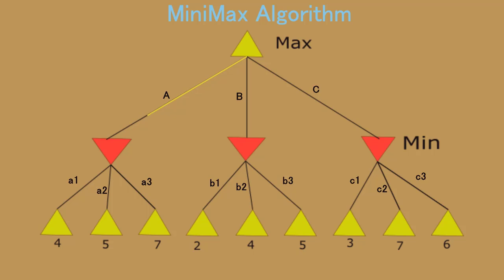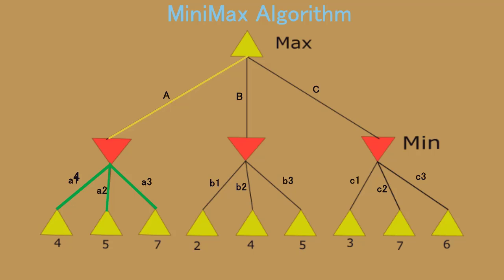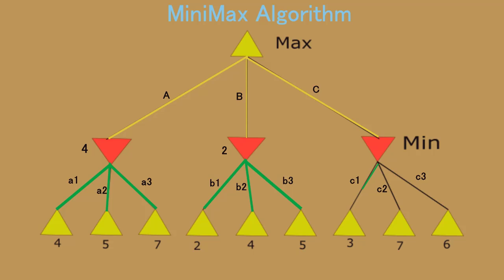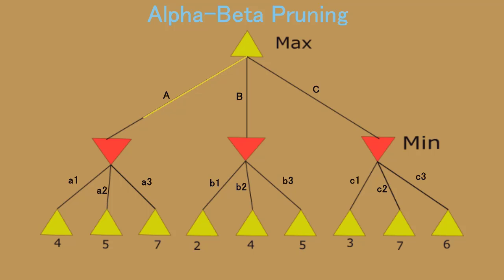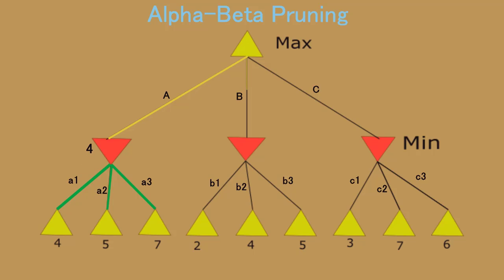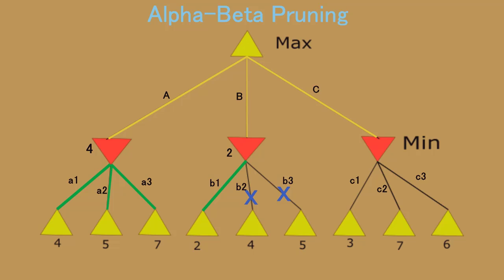Alpha-Beta Pruning and Minimax Algorithm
Animation of Minimax Algorithm and Alpha-beta Pruning with explanation, adversarial search